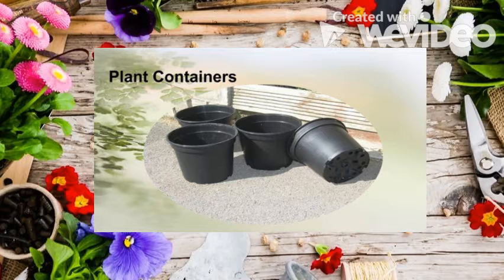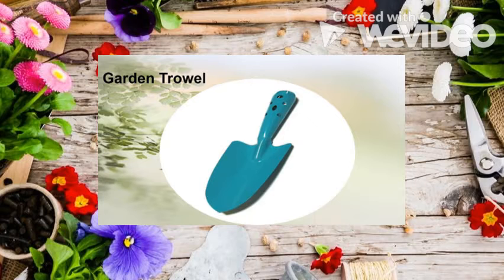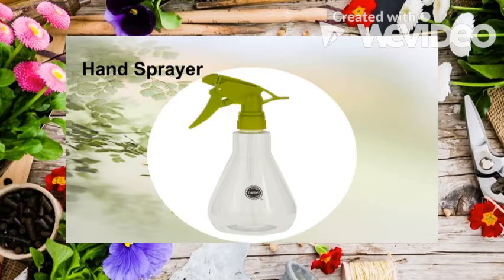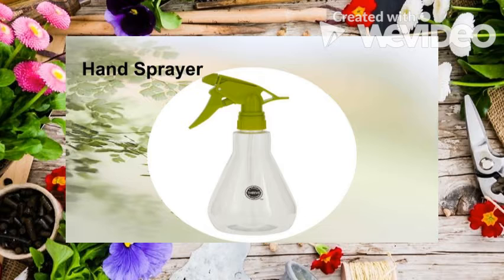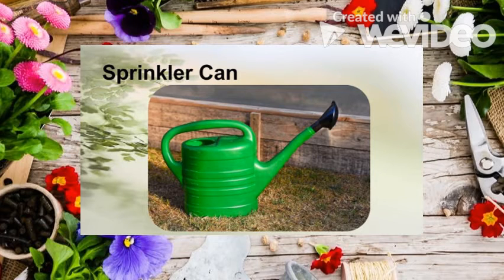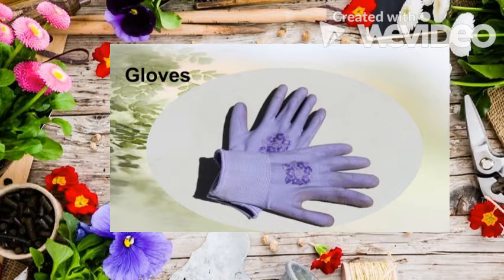Lesson 2: Planting Ornamental Plants HELE 4